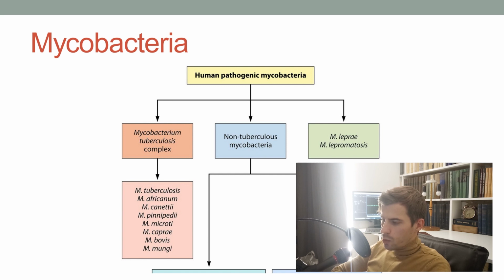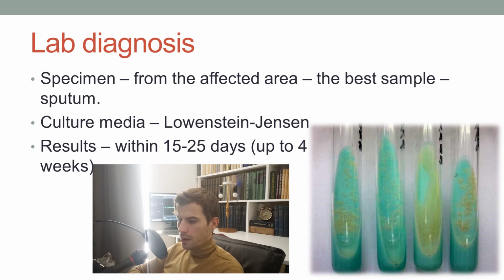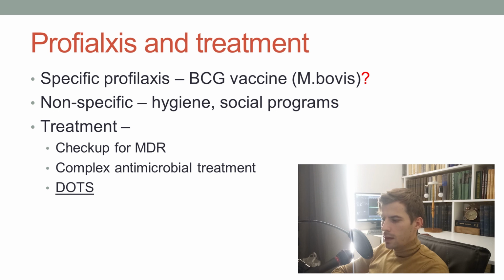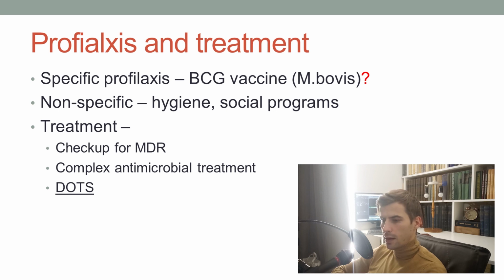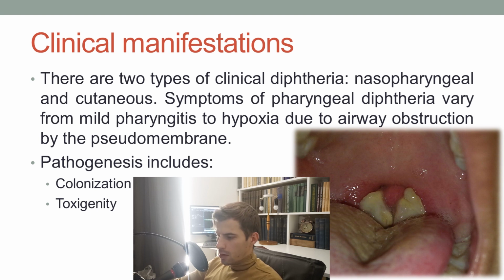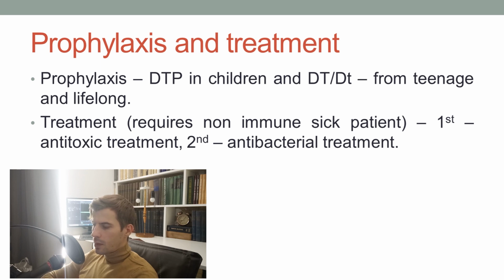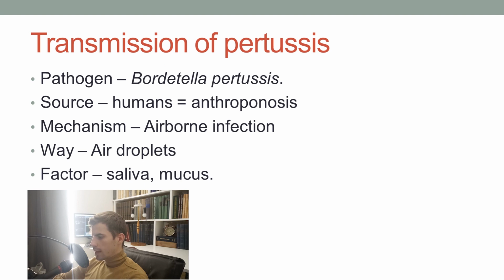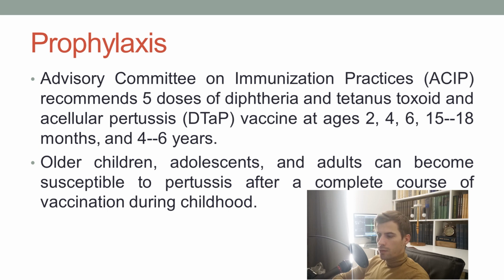Tuberculosis | Diphtheria | Pertussis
Microbiology of tuberculosis, diphtheria and whooping cough